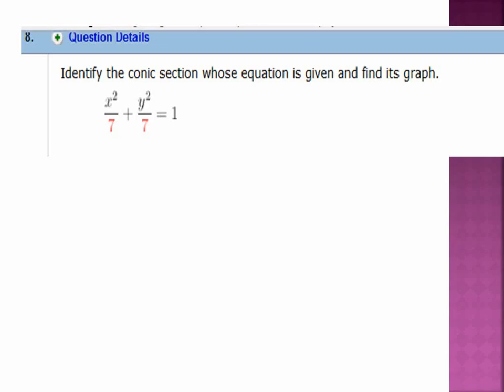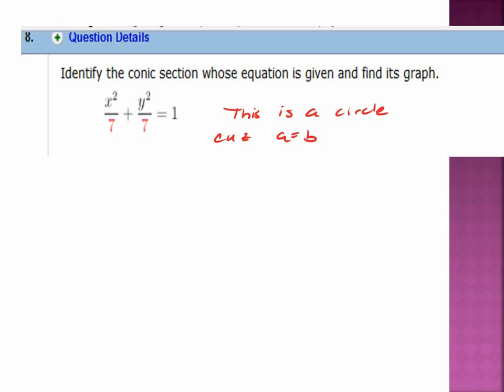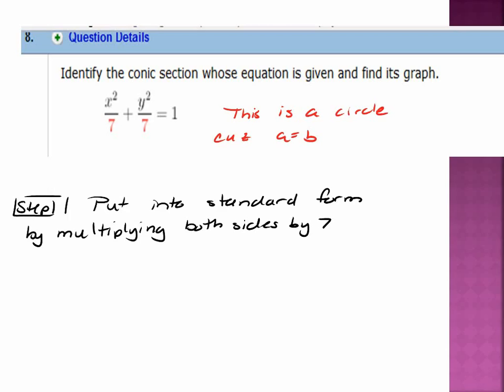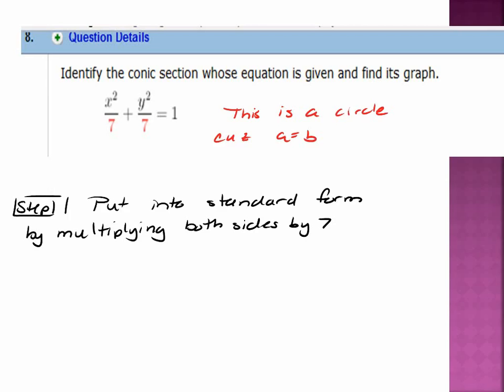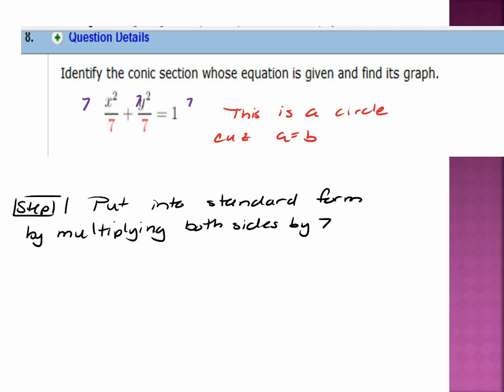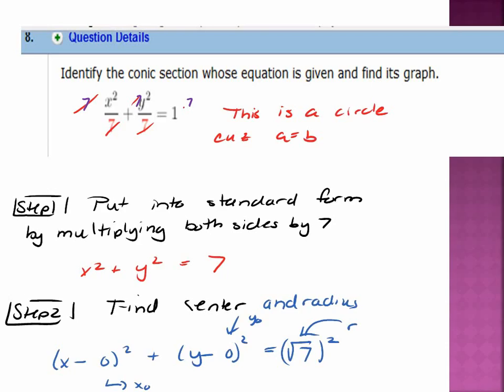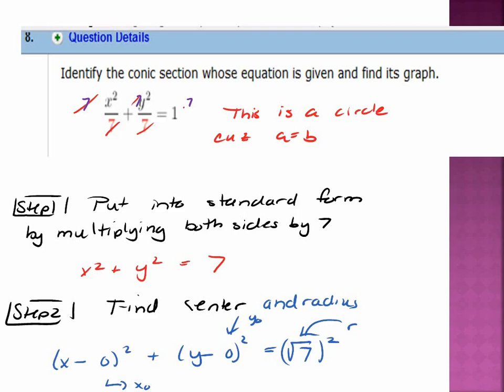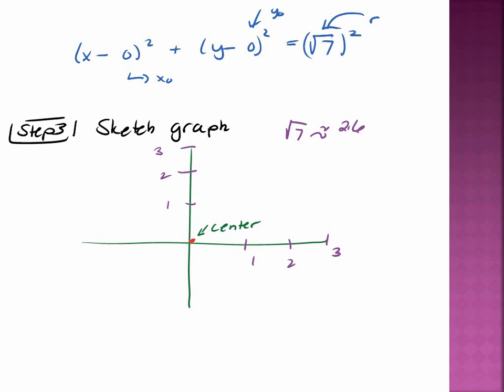Lecture 2 11 Precalculus Video 1 Last problems on Webassign Due 2 16